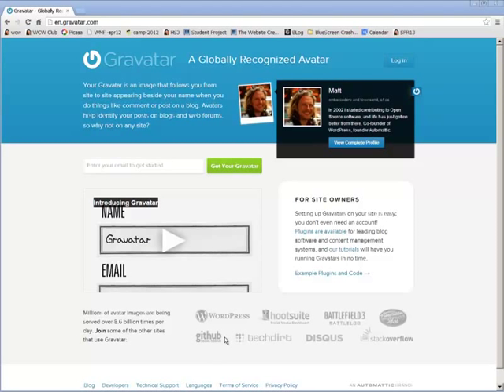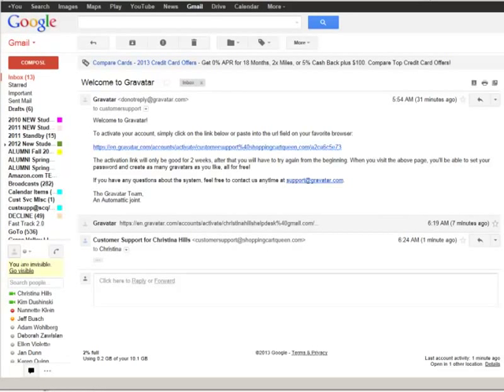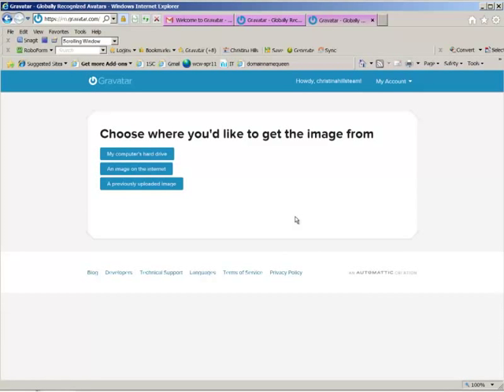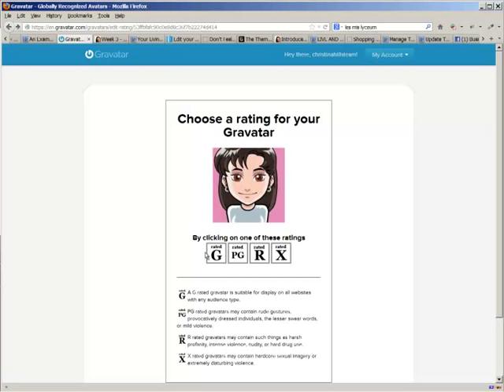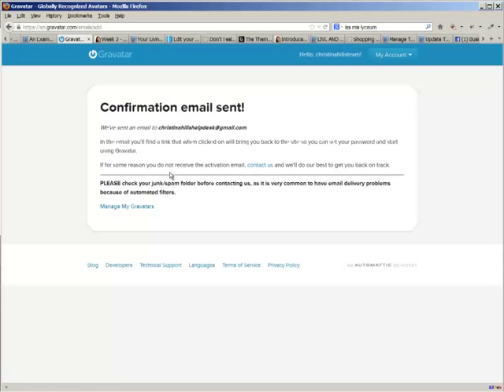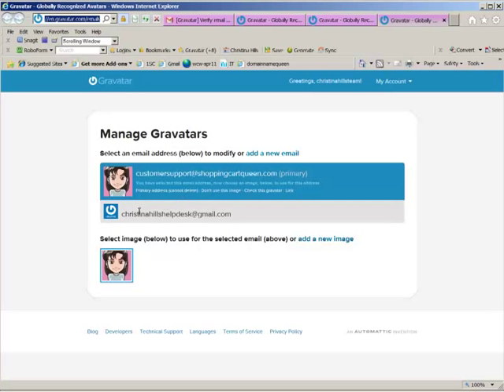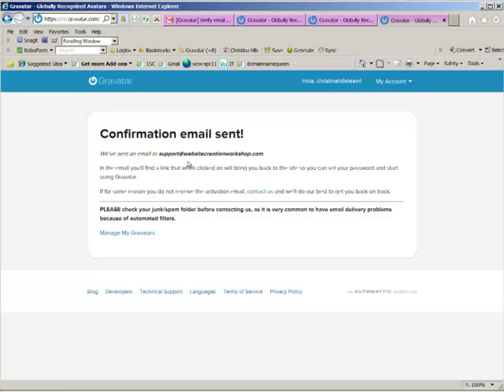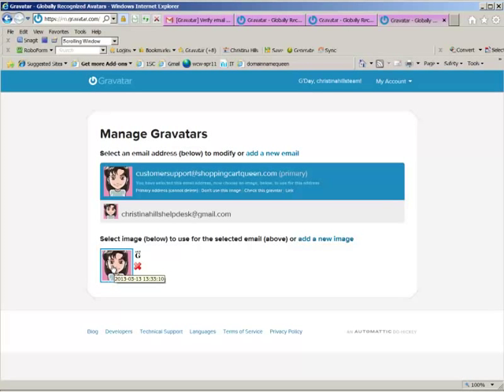How to Get Your Profile Picture (Gravatar) to Show up in WordPress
In this video Christina Hills, from the Website Creation Workshop shows you how to get your Gravatar.com profile image to show up whenever you comment on any WordPress site